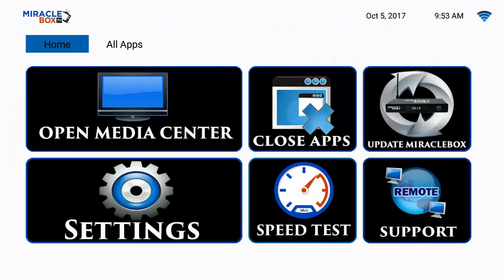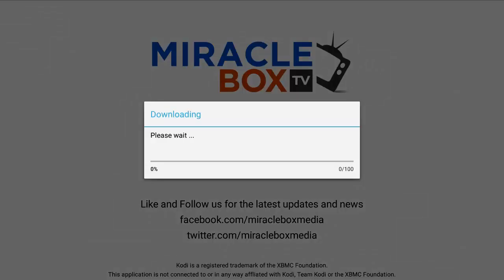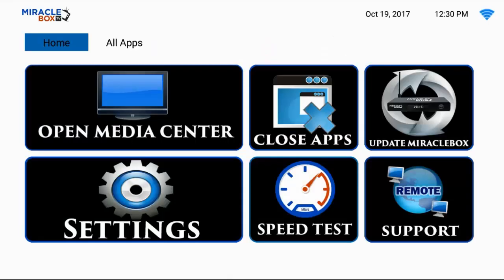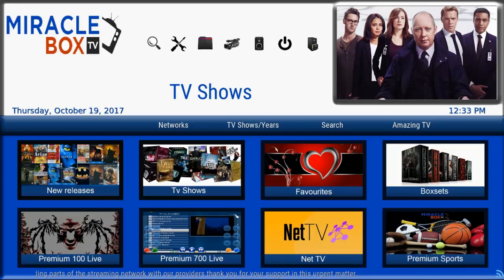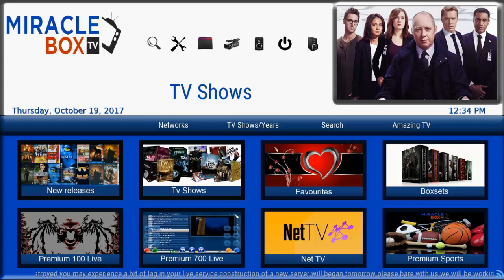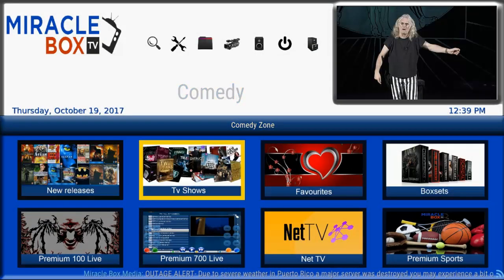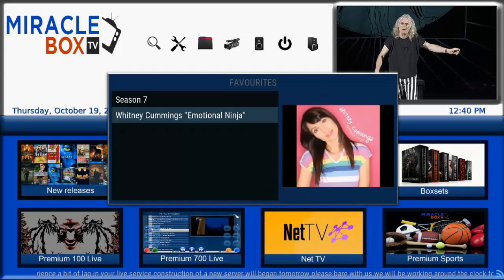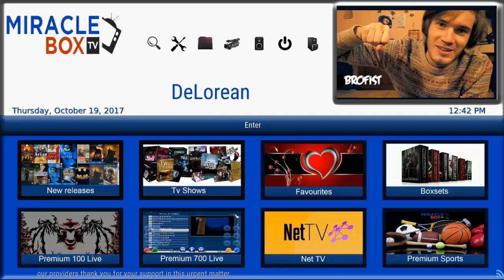Miraclebox 3.0 How to Guide - How to Update tokodi 17.4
Miraclebox 3.0 How to Guide - How to Update to kodi 17.4